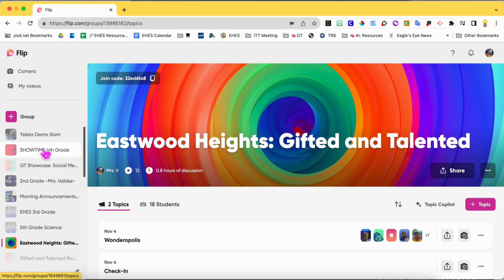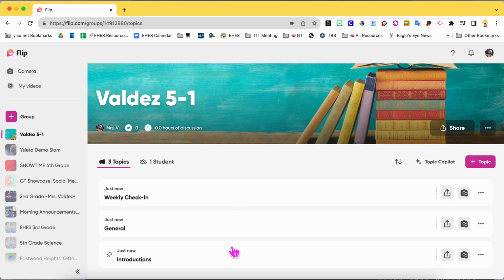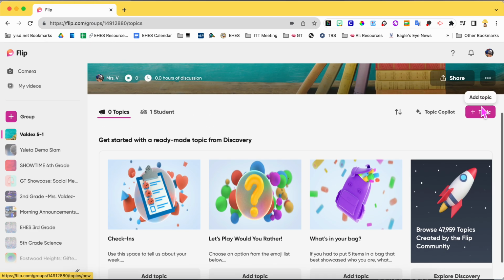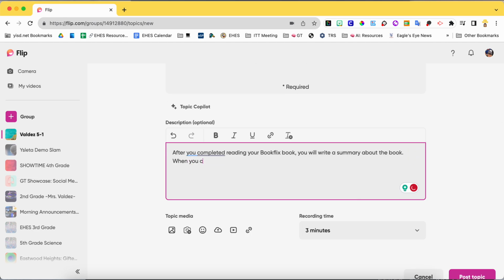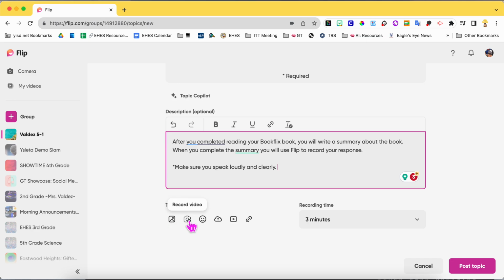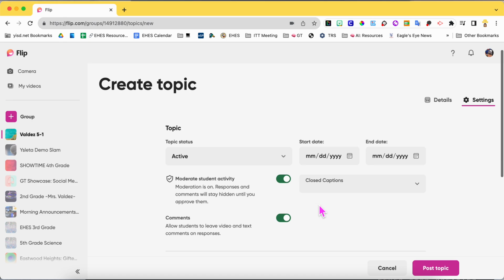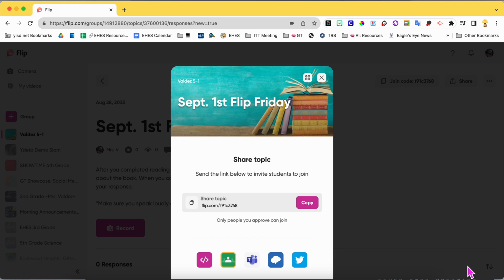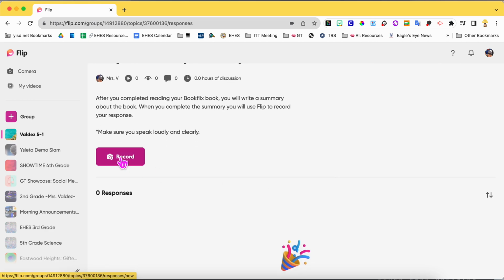Flip Intro PD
This video will teach you how to create a Group and Topic on Flip.